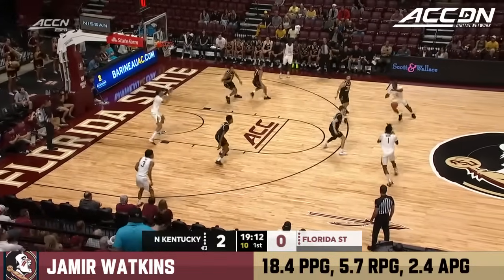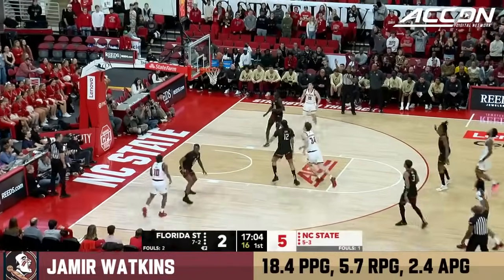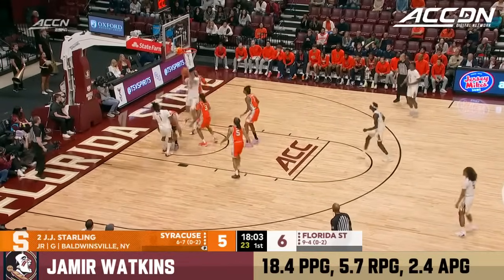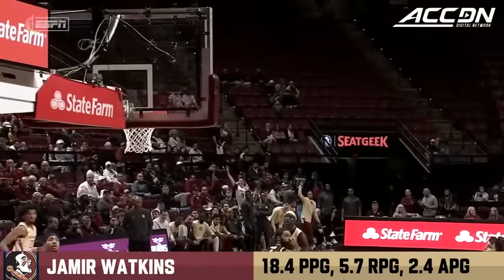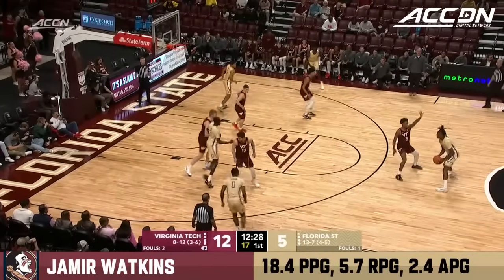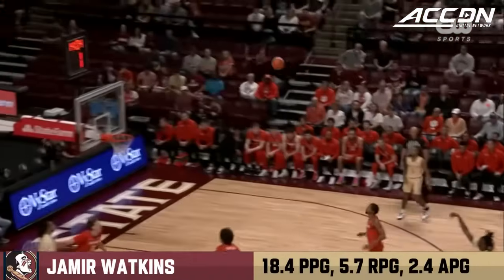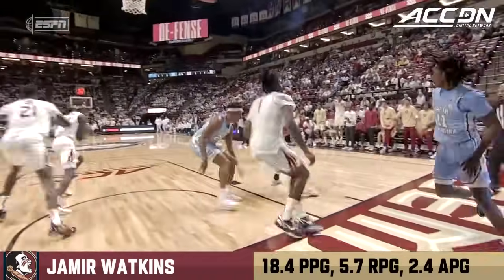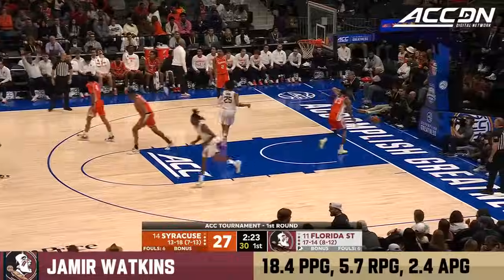Jamir Watkins 2024-25 Regular Season Highlights | Florida State Guard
Florida State guard Jamir Watkins was one of the ACC's finest guards in 2024-25. Watkins was a second-team All-ACC selection after finishing 4th in conference at 18.4 points per game. He was second on the team in rebounds per game at 5.7. His 2.4 assists per game were 2nd on the team and he also swiped the rock at a rate of 1.2 steals per game. Enjoy the best of his 2024-25 regular season highlights.